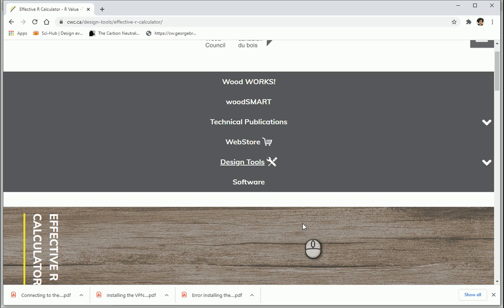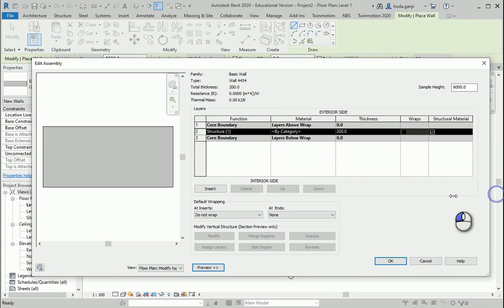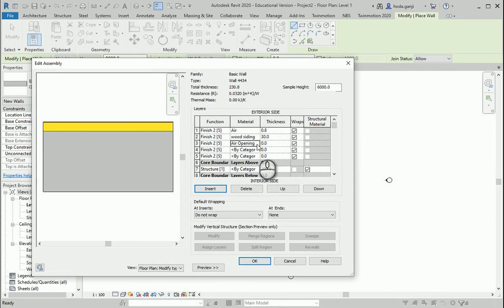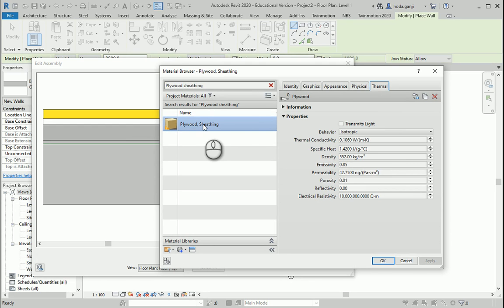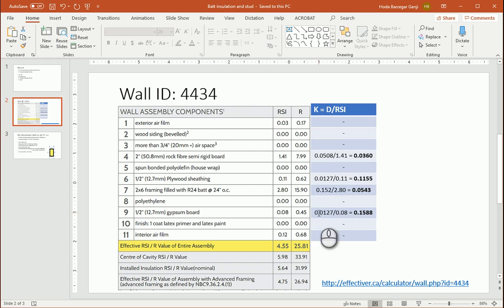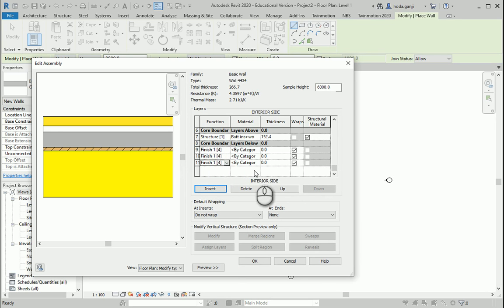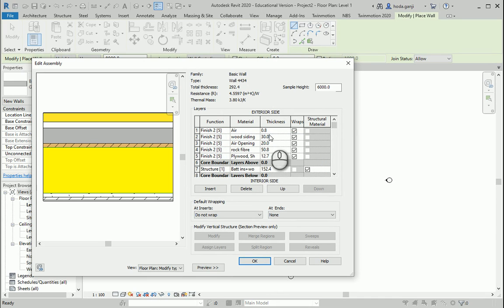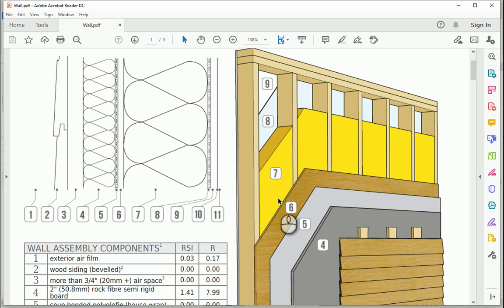Advanced Walls in Revit 1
"This video shows how we can create an exterior wall with correct thermal properties in Revit."